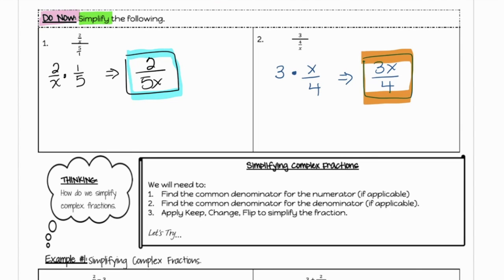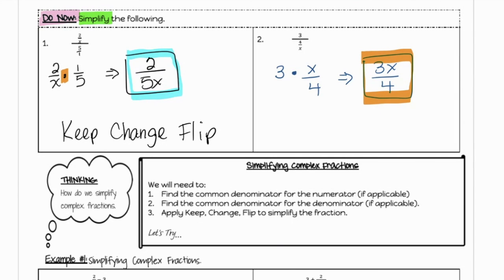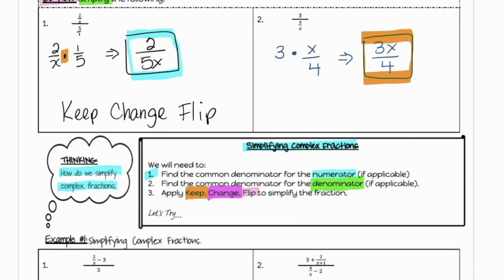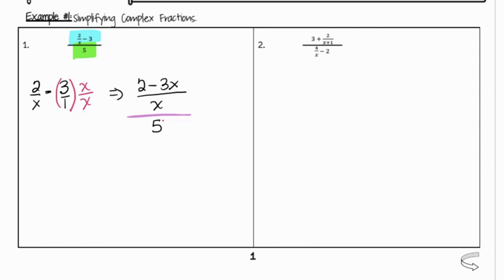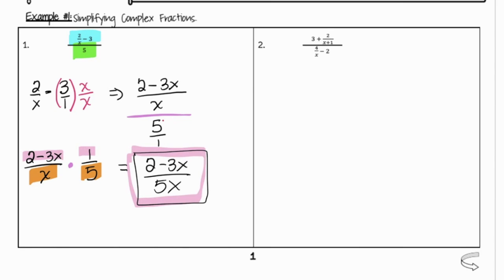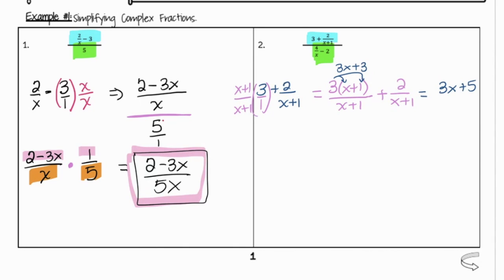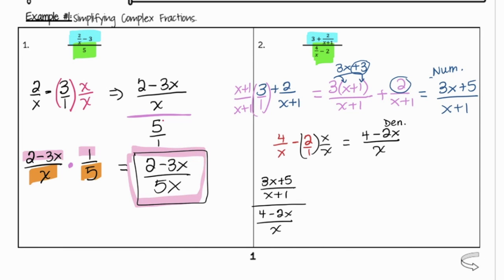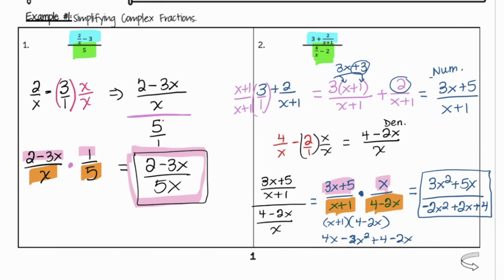Simplifying Complex Fractions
In this video lesson, you will be reviewing some basic skills needed for our PreCalc class.  This lesson focuses on how to simplify Complex Fractions, all questions are linear.